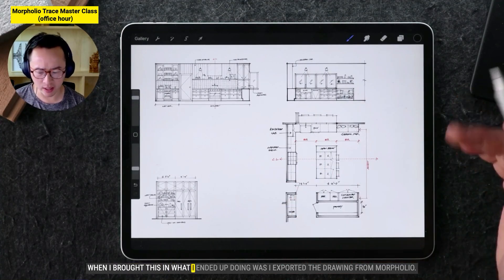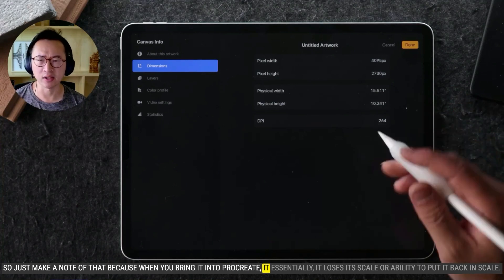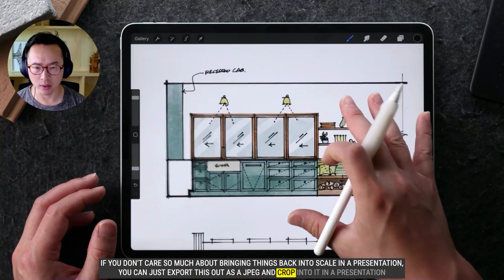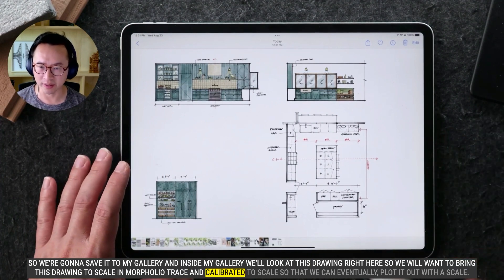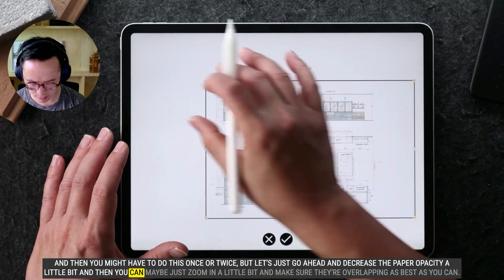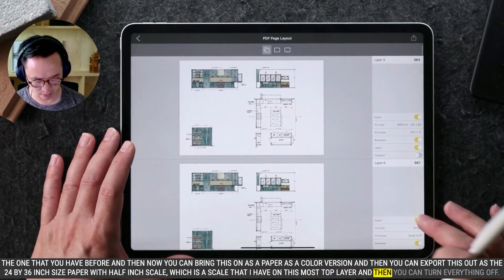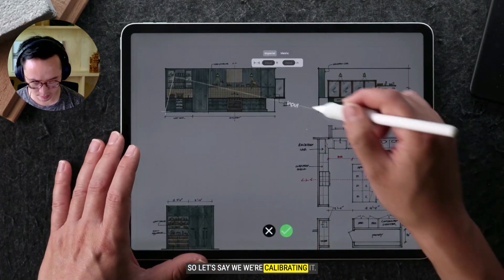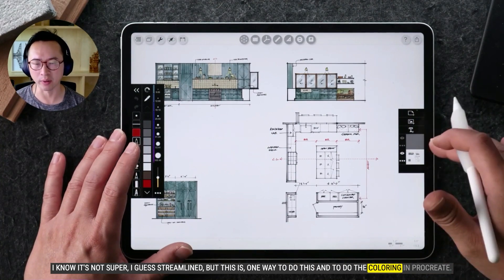How to export your drawing from Procreate to Morpholio Trace?